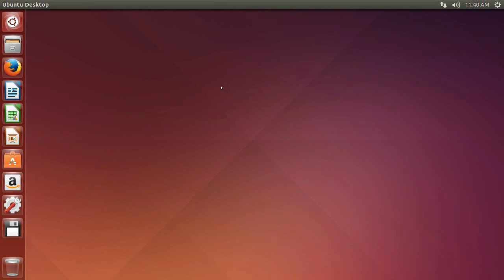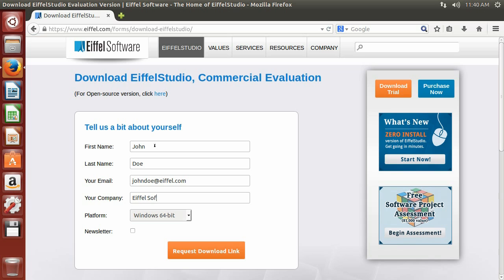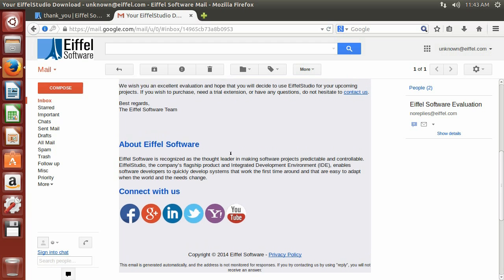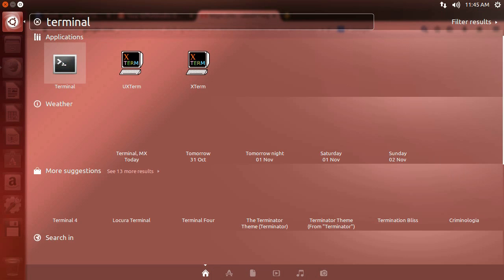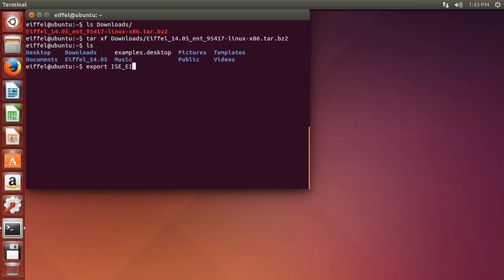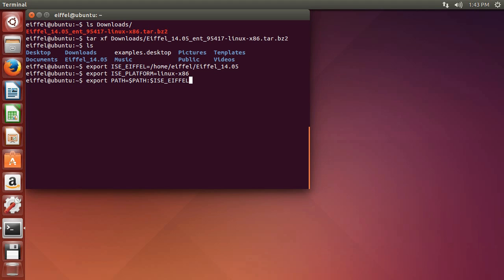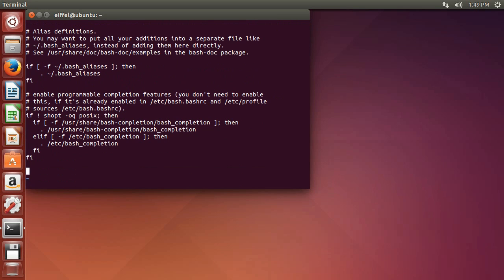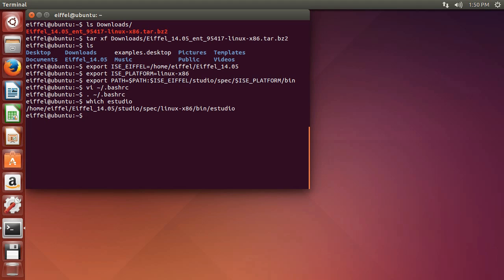Downloading and installing EiffelStudio on Linux, Commercial Evaluation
Once you have finished the installation, we invite you to watch the second video in this series that will show you how to activate it:

When you have finished the entire process, you can see how to write your first Eiffel program in this video: